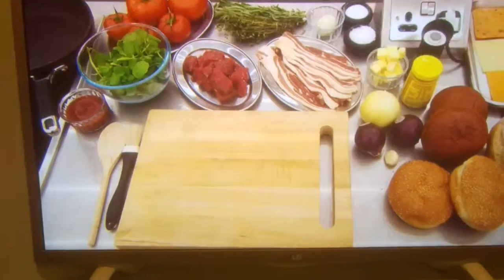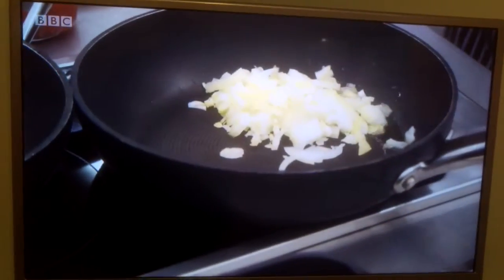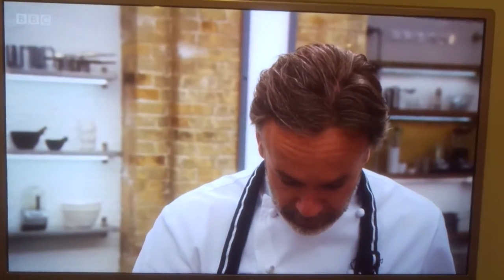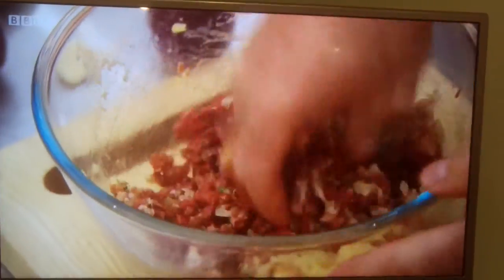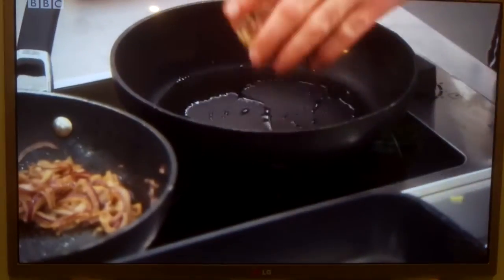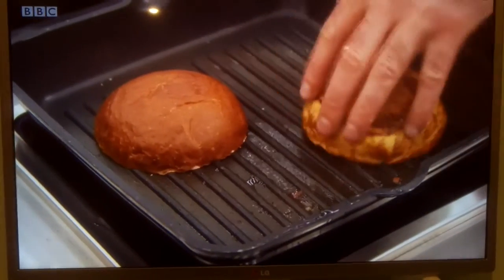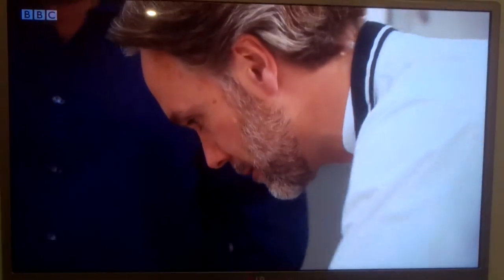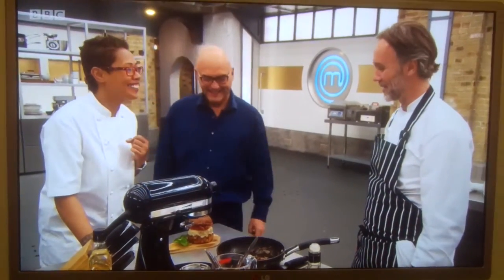Marcus Wareing Burgers - Amazing!